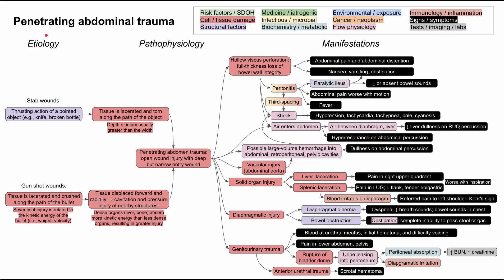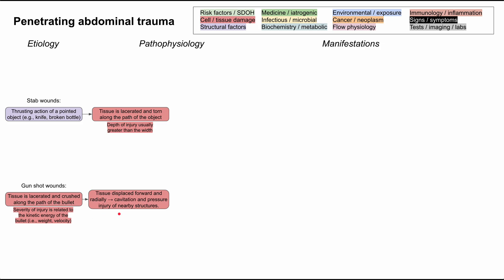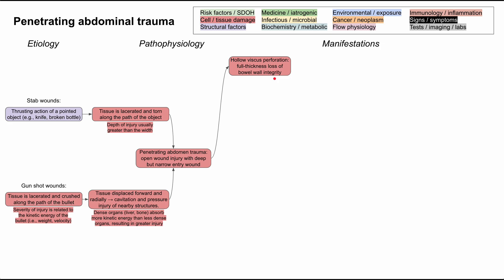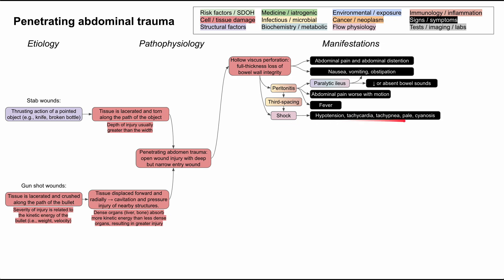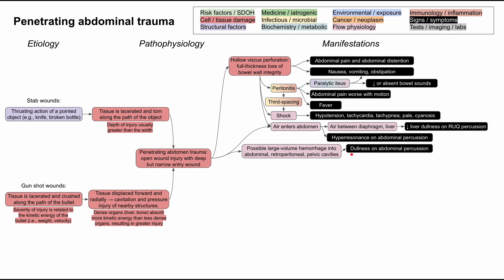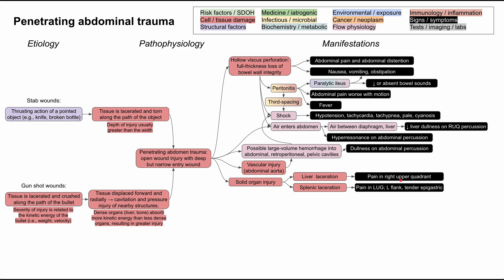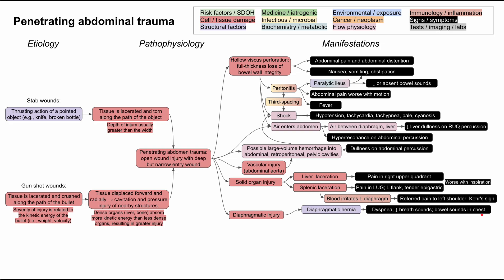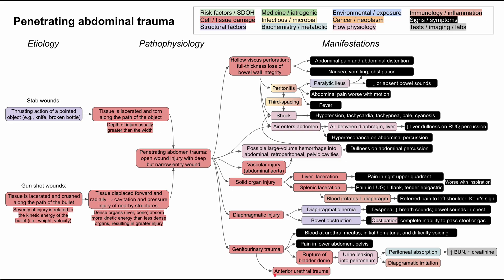Penetrating abdominal trauma (mechanism of disease)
This is a flowchart on penetrating abdominal trauma, covering the etiology, pathophysiology, and manifestations.

ADDITIONAL TAGS:
Hollow viscus perforation: full-thickness loss of bowel wall integrity
Structural factors
Medicine / iatrogenic
Infectious / microbial
Biochemistry / metabolic
Immunology / inflammation
Signs / symptoms
Tests / imaging / labs
Environmental / exposure
Cancer / neoplasm
Flow physiology
Pathophysiology
Etiology
Manifestations
Thrusting action of a pointed object (e.g., knife, broken bottle)
Tissue is lacerated and torn along the path of the object
Stab wounds:
Depth of injury usually greater than the width
Tissue is lacerated and crushed along the path of the bullet
Gun shot wounds:
Tissue displaced forward and radially → cavitation and pressure injury of nearby structures.
Dense organs (liver, bone) absorb more kinetic energy than less dense organs, resulting in greater injury
Severity of injury is related to the kinetic energy of the bullet (i.e., weight, velocity)
Penetrating abdomen trauma: open wound injury with deep but narrow entry wound
Penetrating abdominal trauma
Solid organ injury
Genitourinary trauma
Diaphragmatic hernia
Diaphragmatic injury
Bowel obstruction
Dyspnea; ↓ breath sounds; bowel sounds in chest
Obstipation: complete inability to pass stool or gas
Abdominal pain and abdominal distention
Nausea, vomiting, obstipation
Peritonitis
Shock
Fever
Hypotension, tachycardia, tachypnea, pale, cyanosis
Third-spacing
Paralytic ileus
↓ or absent bowel sounds
Air enters abdomen
Air between diaphragm, liver
↓ liver dullness on RUQ percussion
Hyperresonance on abdominal percussion
Dullness on abdominal percussion
Splenic laceration
Pain in LUG; L flank, tender epigastric
Blood irritates L diaphragm
Referred pain to left shoulder: Kehr's sign
Liver  laceration
Pain in right upper quadrant
Worse with inspiration
Possible large-volume hemorrhage into abdominal, retroperitoneal, pelvic cavities
Abdominal pain worse with motion
Vascular injury (abdominal aorta)
Blood at urethral meatus, initial hematuria, and difficulty voiding
Pain in lower abdomen, pelvis
Rupture of bladder dome
Urine leaking into peritoneum
Peritoneal absorption
Diapgramatic irritation
↑ BUN, ↑ creatinine
Anterior urethral trauma
Scrotal hematoma